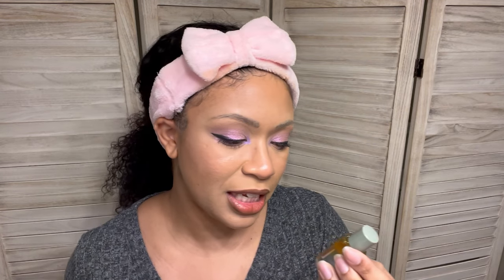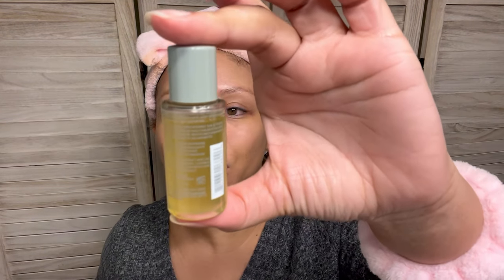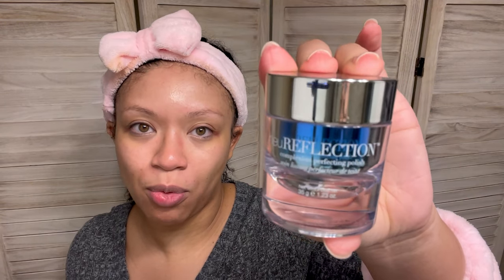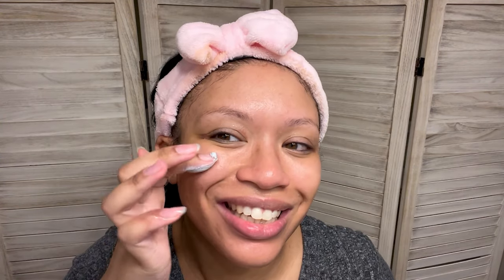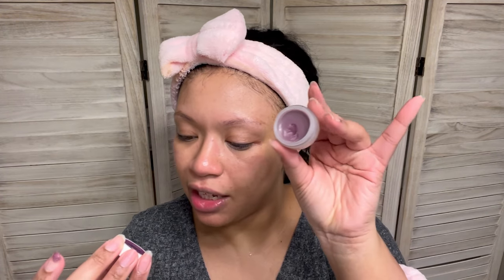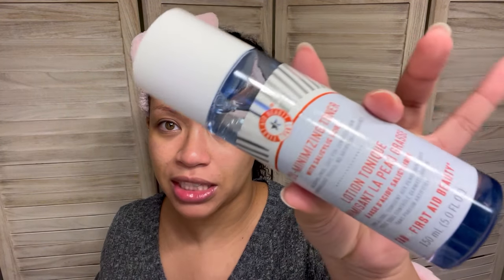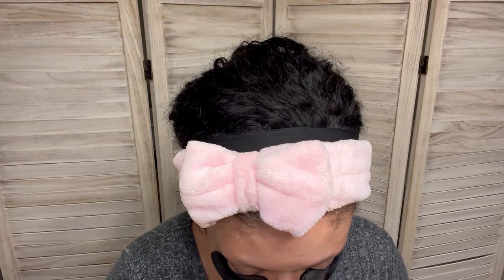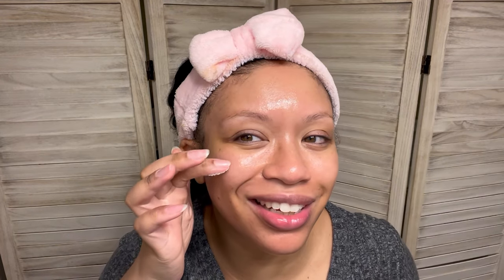Nighttime Skincare Routine: Road to High Maintenance